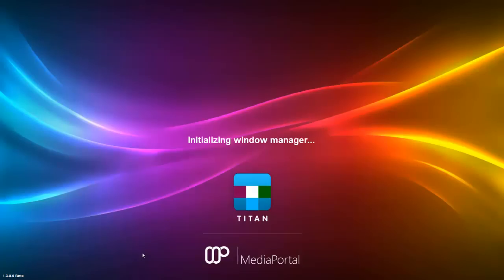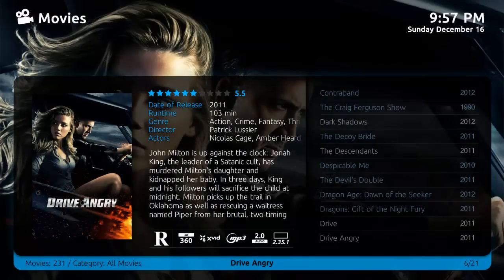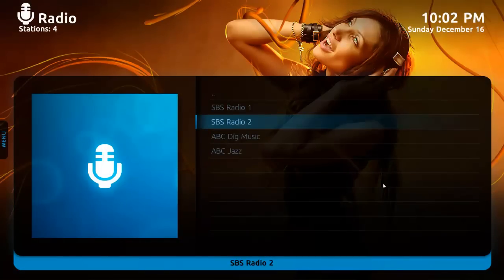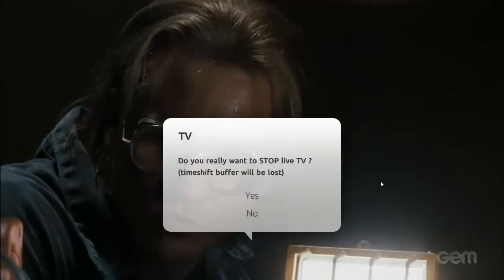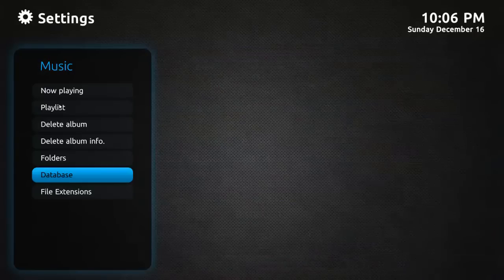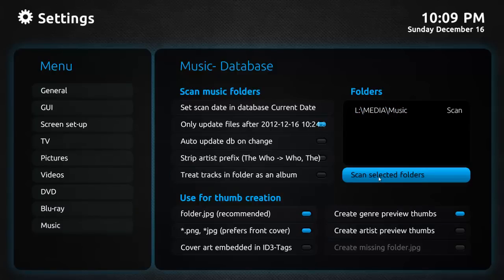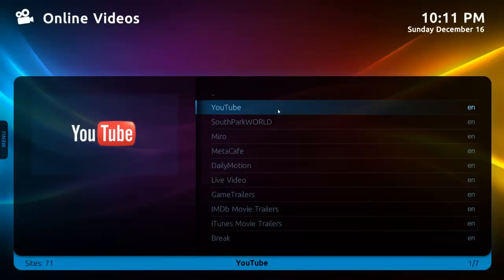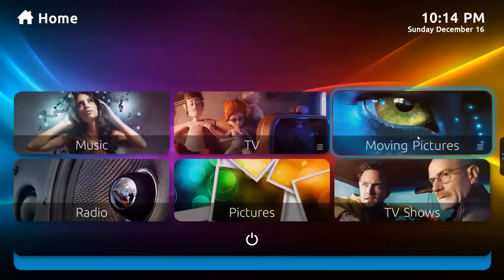MediaPortal 1.3 Beta Released - NEW Features Overview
MediaPortal 1.3 Beta Features Overview!  Enjoy the new "Titan" skin!
Timestamps below!

01:48 - Moving Pictures plugin
05:32 - My Music
07:08 - My TV
09:40 - Most settings now inside MP(previously external)
14:21 - Online Videos